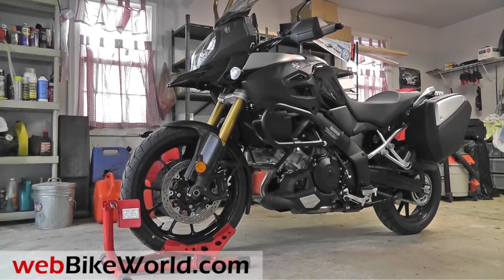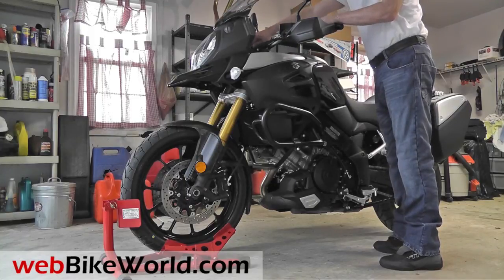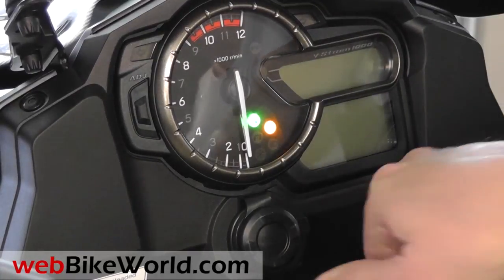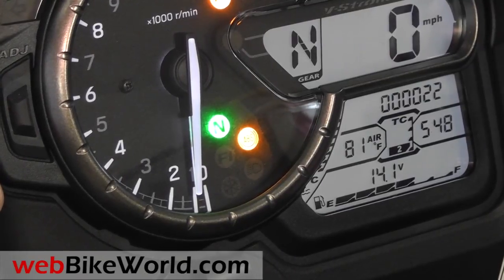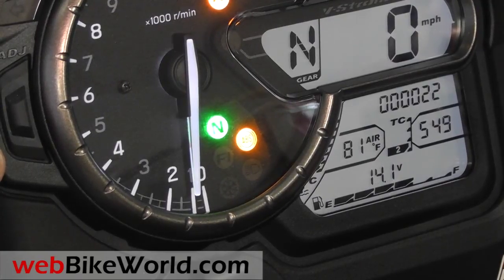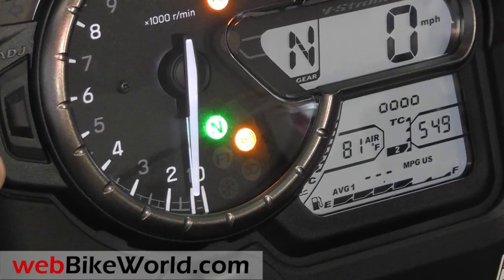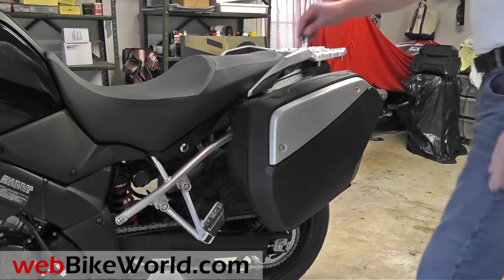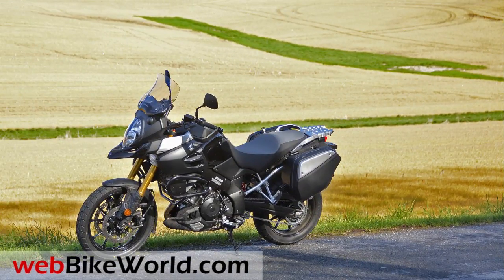Suzuki V-Strom 1000 ABS Features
for the first impressions report on this bike with more photos and lots of info.